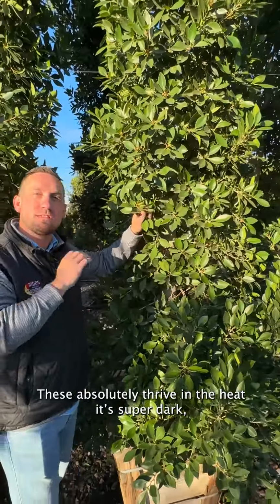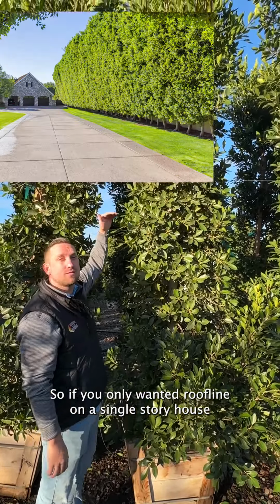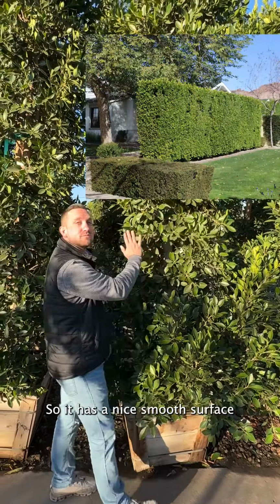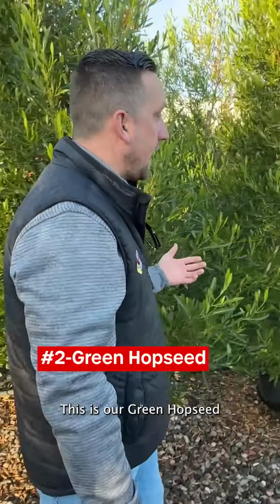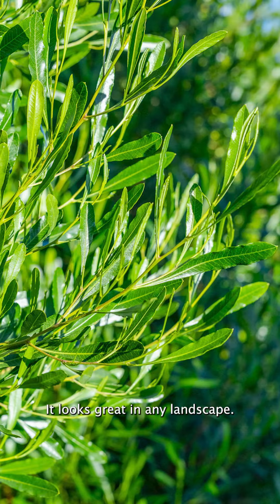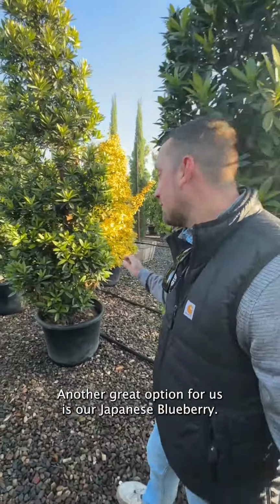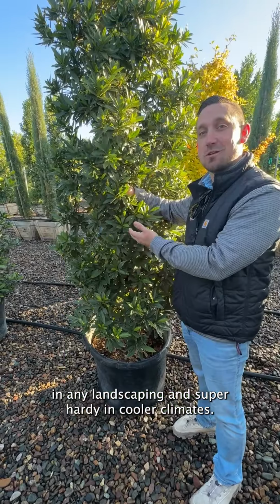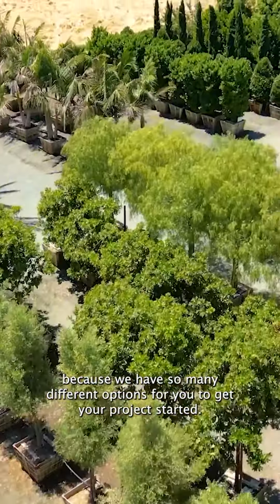With Great Privacy Comes Great Options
Schedule a landscape design consultation with one of our professional designers